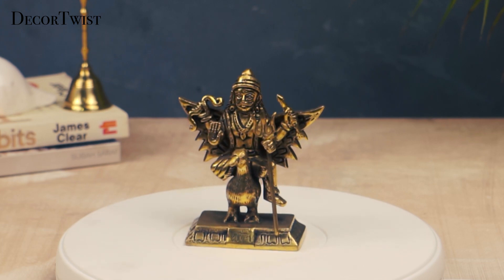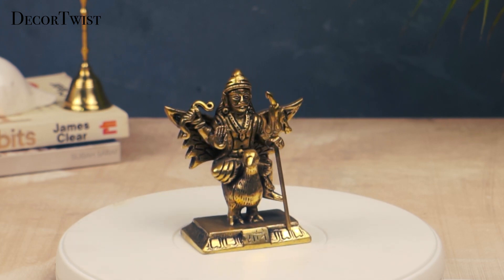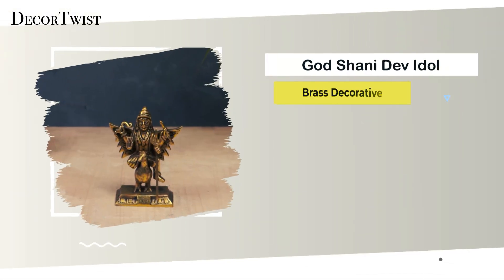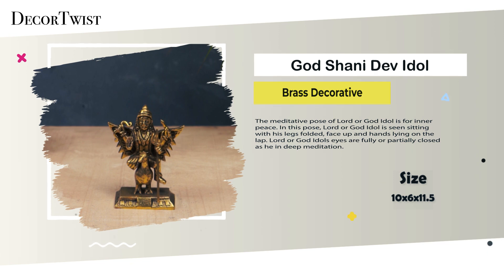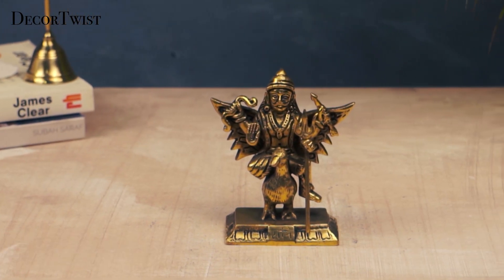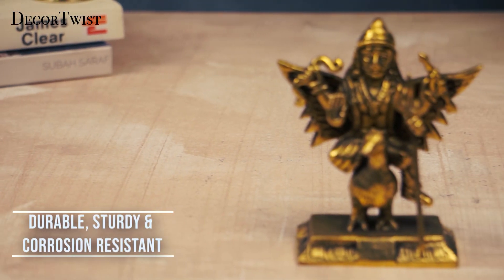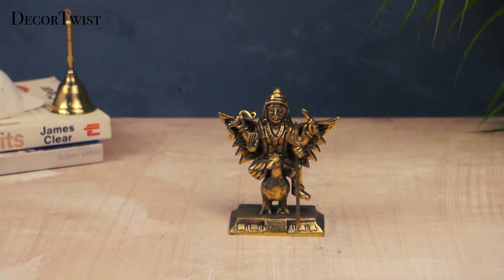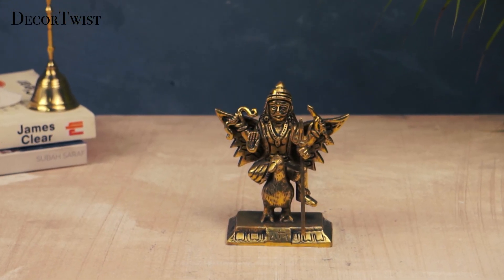Brass Handcrafted Shani Dev Idol/Statue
Lord Shani is one of the nine primary celestial beings in Vedic astrology. His embodiment as the planet Saturn gives him enormous power in influencing our destiny. When he opened his eyes for the first time, the Sun went into an eclipse, demonstrating his great impact on astrological charts.

This beautiful Shani Dev Idol has been crafted in pure brass by the skilled artisans of DecorTwist.